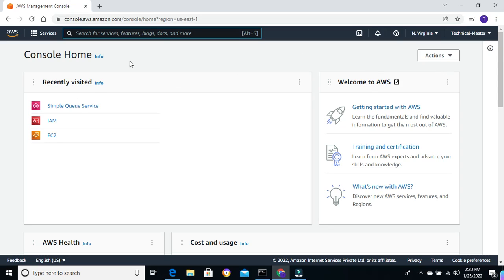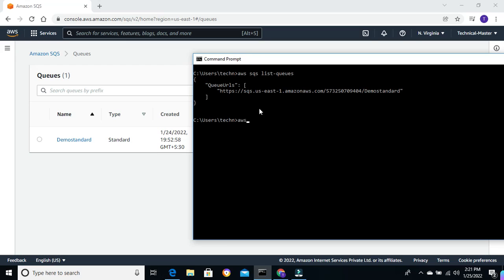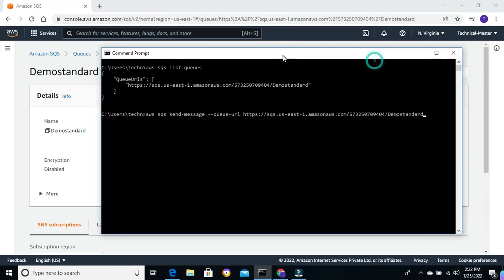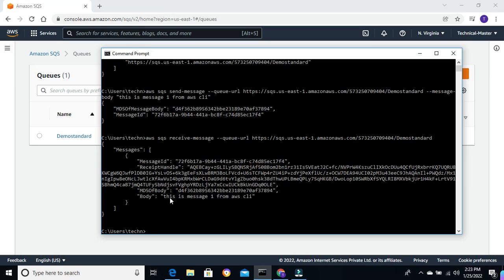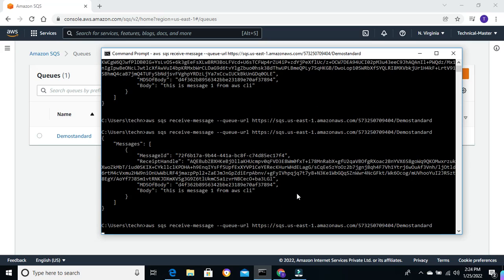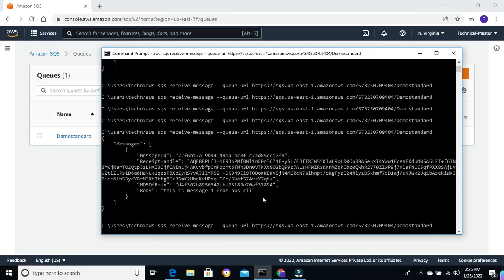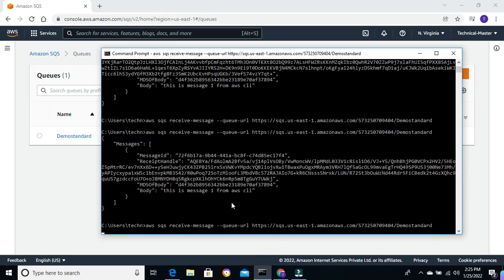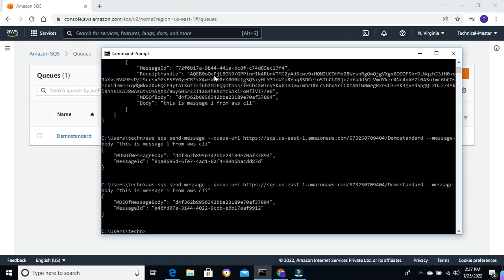TechnoAssets # AWS - SQS Standard Queue - [Demo by AWSCLI]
TechnoAssets - In this video we have show the demo of how to send or receive message from sqs standard queue by AWS CLI.

We have also shown the demo what will happen if we increase wait time period [long polling]